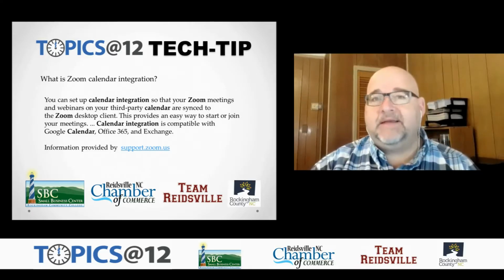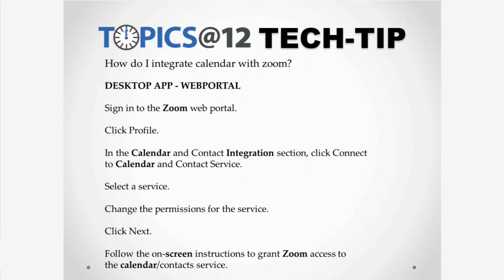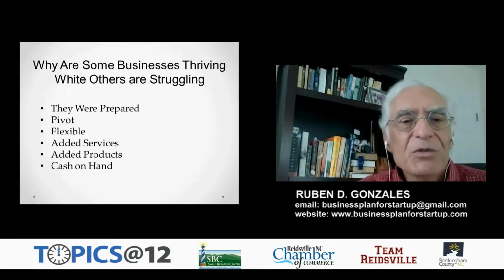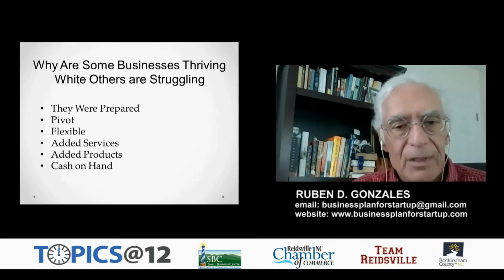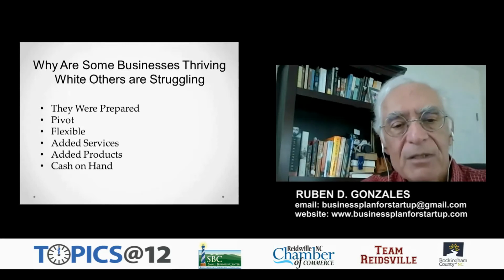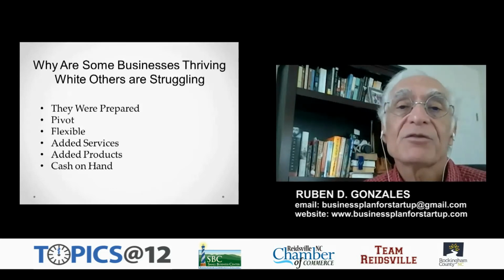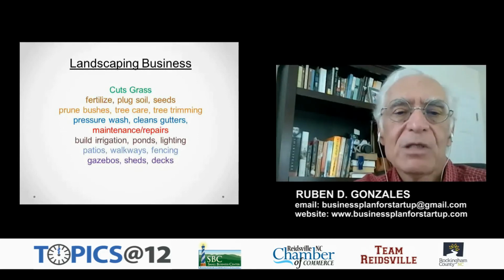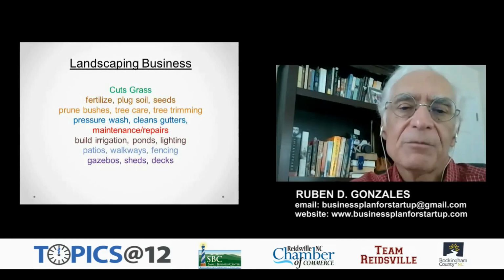Topics@12: Where Are Your Customers After COVID–19?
How has COVID-19 affected the ability of a business to attract customers?

Why are some businesses thriving while others are struggling?

What basic market research should a business do to find out how demand in their industry has changed?

Presented By: Ruben D. Gonzales